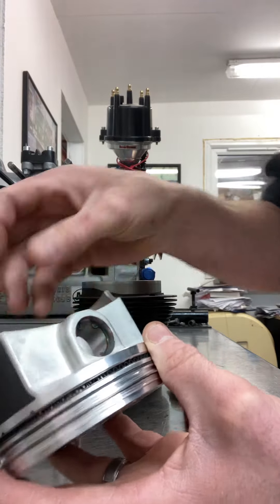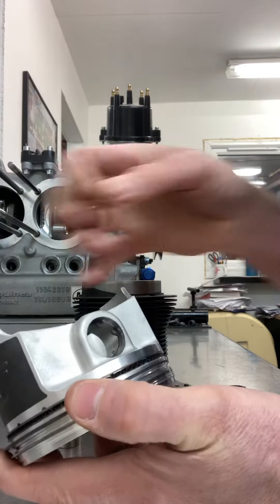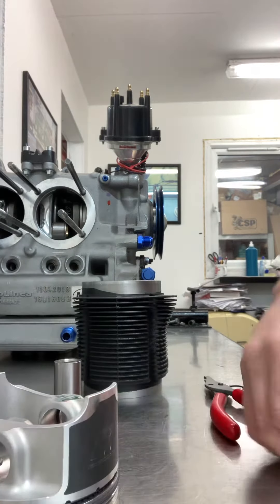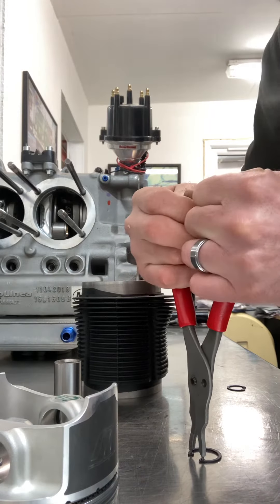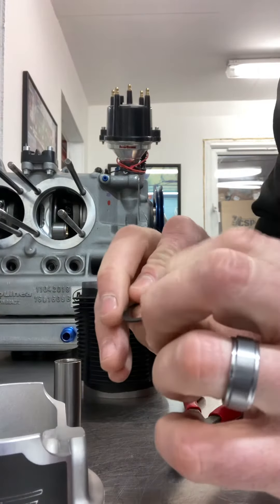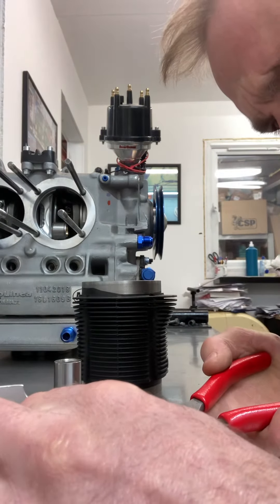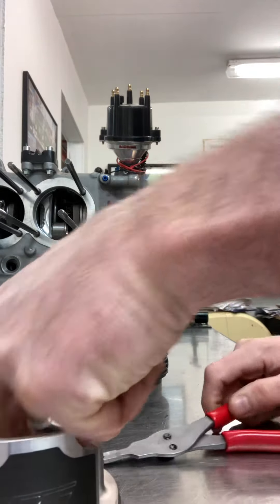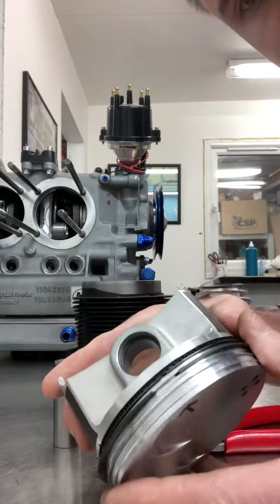Vw Aircooled engine tru arc piston pin circlip installation. 2276cc Wiseco pistons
Things to watch for when installing tru arc circlips ….
Aircooled 2276cc engine with Wiseco pistons although this is relevant to any tru arc circlip install.